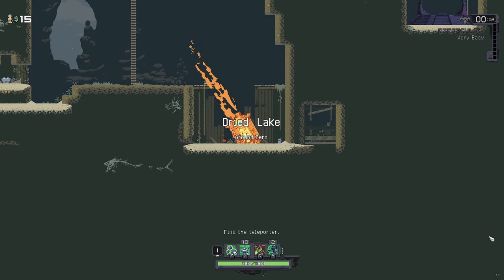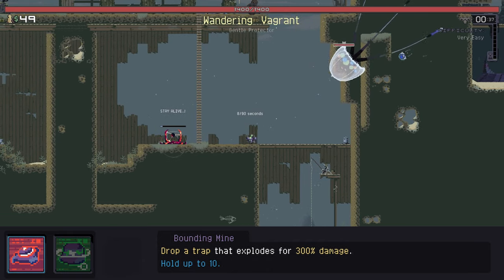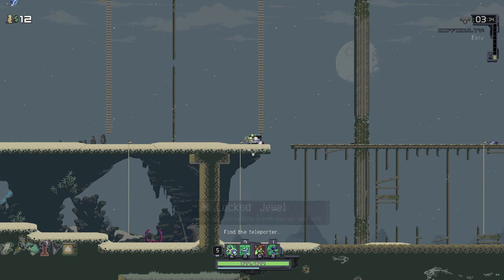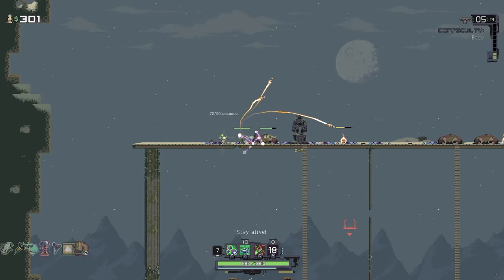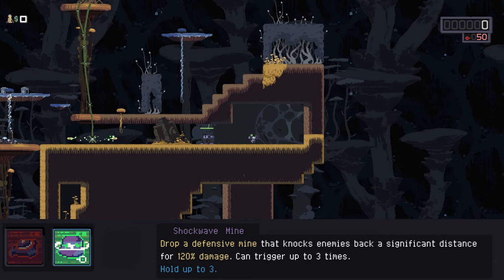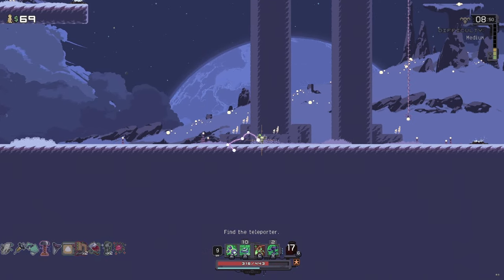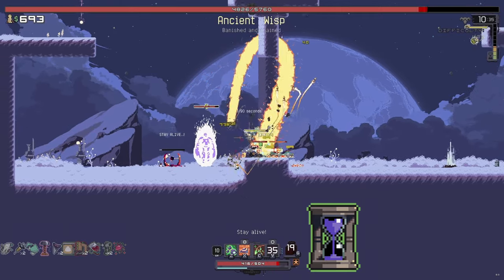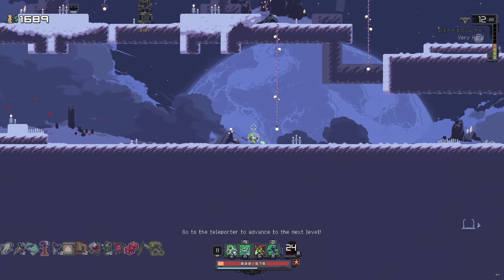How To Play ENGINEER In Risk Of Rain Returns